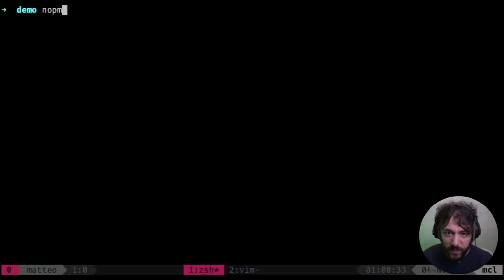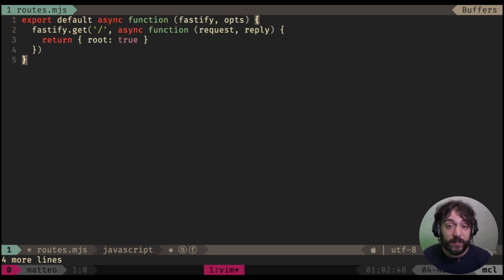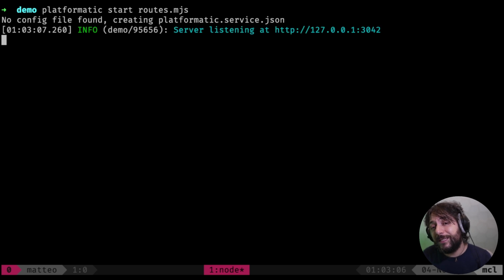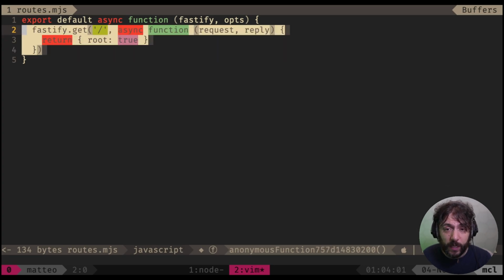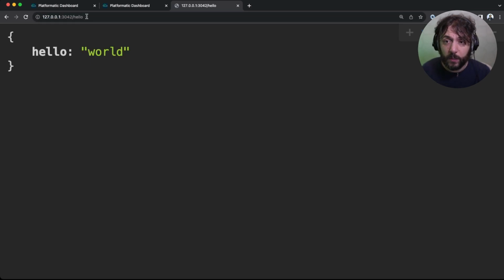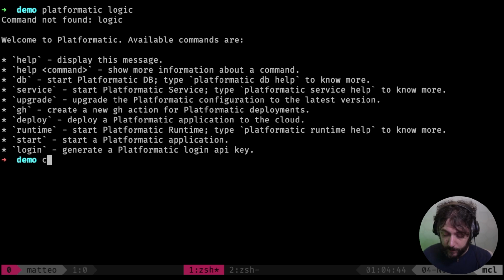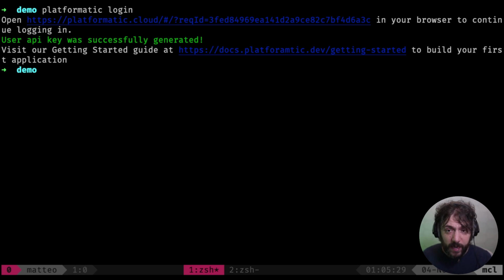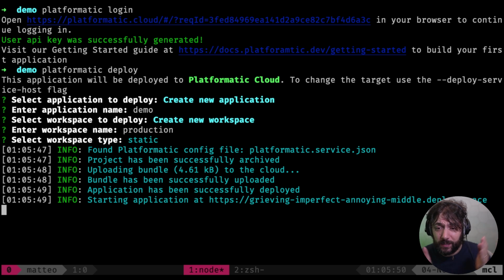The easiest way to deploy Fastify is...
Almost everybody has asked me what is the easiest way to deploy Fastify, and to quickly obtain an endpoint you can start testing against.
What if I tell you that you can have your Fastify application shipped to the cloud in 2 minutes? Let's take a look at our new command, `platformatic deploy`.
Want to learn more about Platformatic's suite of tools to help you build HTTP APIs and microservices? Check us out